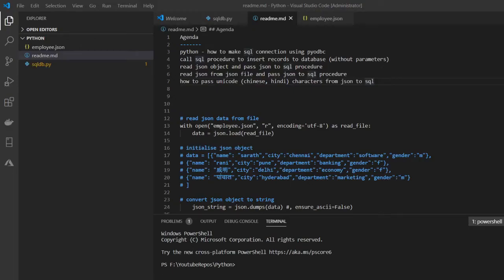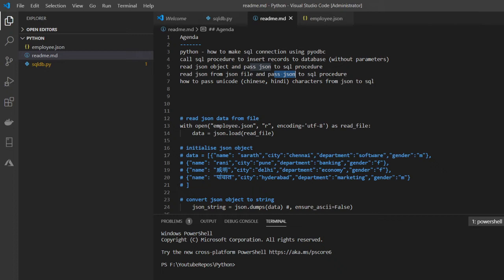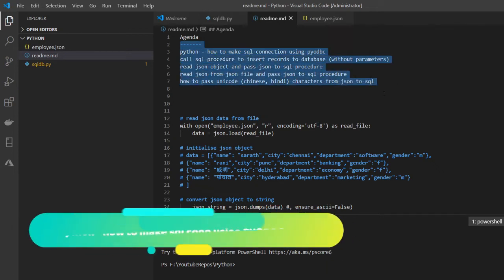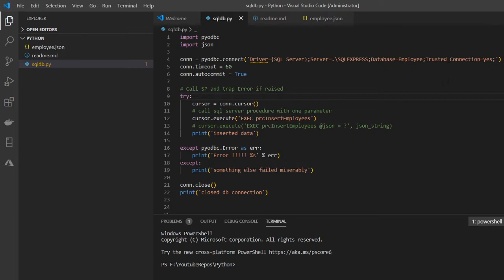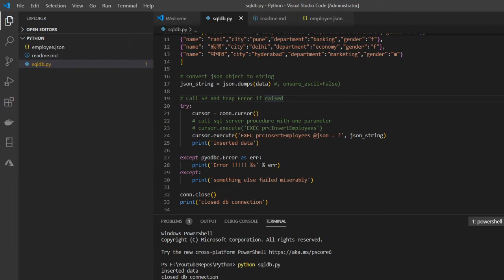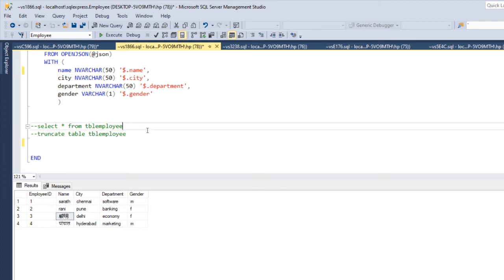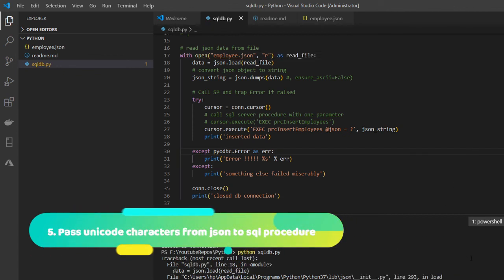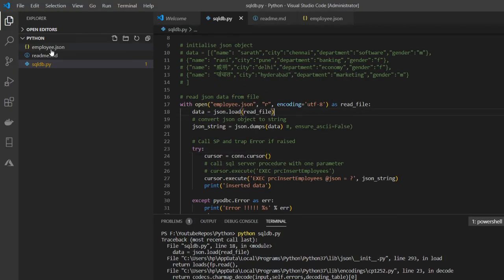Python: Read JSON data and insert into SQL using PYODBC | SQL Procedure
Below steps are covered in this video
1. python - how to make sql connection using pyodbc
2. call sql procedure to insert records to database (without parameter)
3. read json object and pass json to sql procedure (with parameter)
4. read json from json file and pass json to sql procedure
5. how to pass unicode (chinese, hindi) characters from json to sql

Cherry Academy
Keep learning, have fun, be focused, be positive, be happy :)